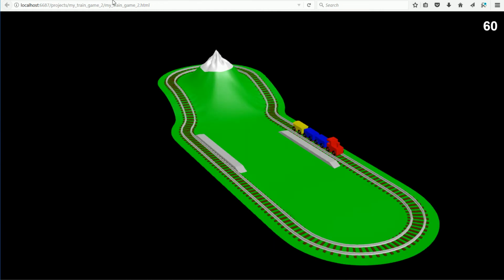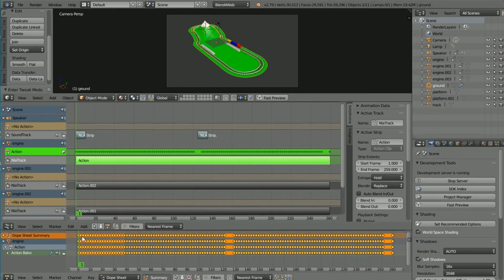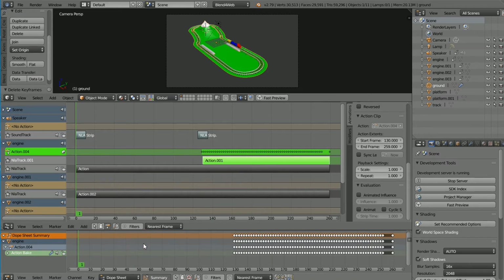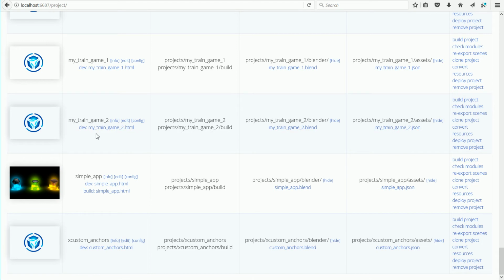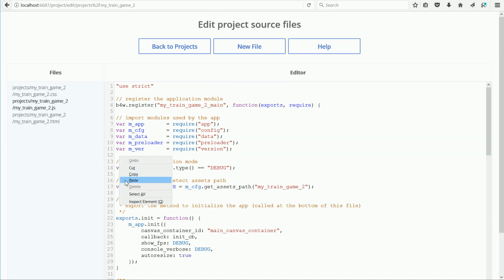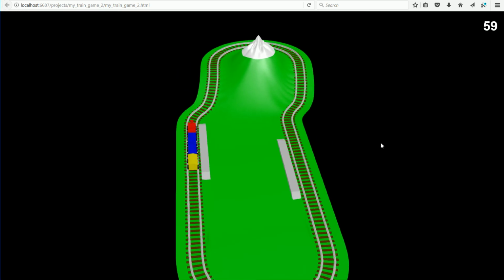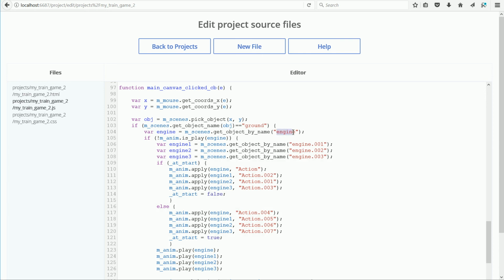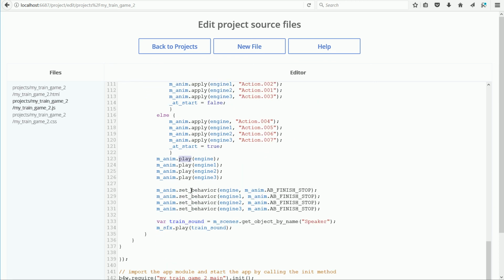Interactive 3D Toy Train Simulation, Play Different Actions Depending On Where the Train is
This is the second tutorial that shows how to make an interactive web based train simulation.

This tutorial shows how to give the user more control over the train by playing different animations depending on where the train is.

In the previous tutorial, the user clicked on the scene to start the train. The train went around the track and stopped half way but then automatically started again. In this version the train waits at the first stop until the user clicks again.

Using this technique with a bigger track, the train could stop and start many times. The user could choose a branch track and the appropriate animation would be played.

The tutorial shows how to break an action into two in the Blender file.

The tutorial also explains the JavaScript code.